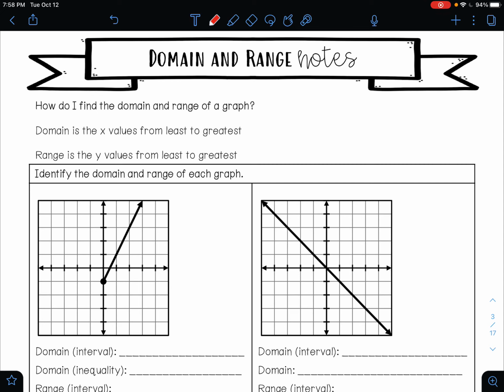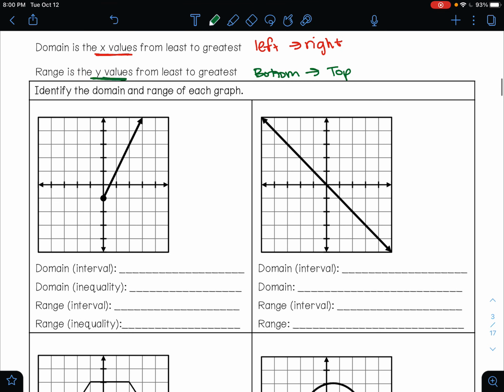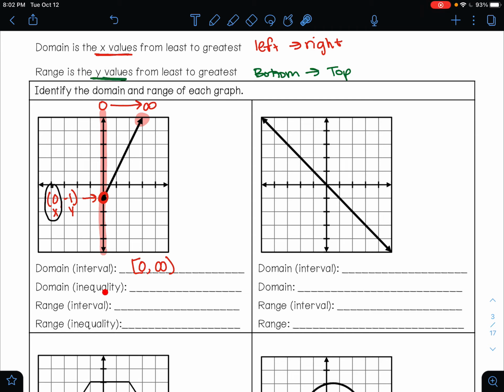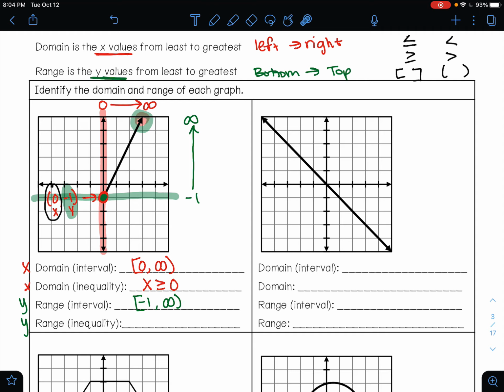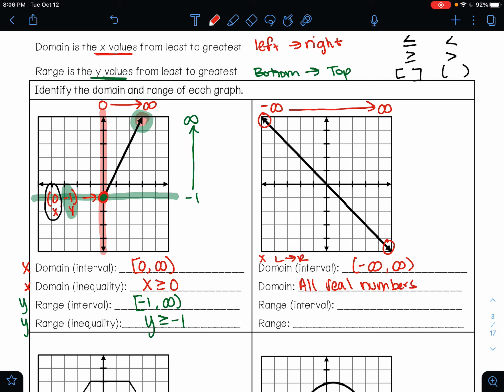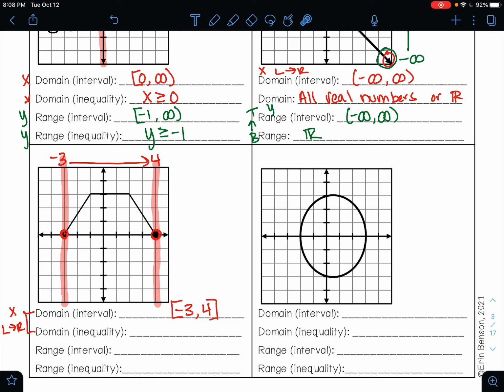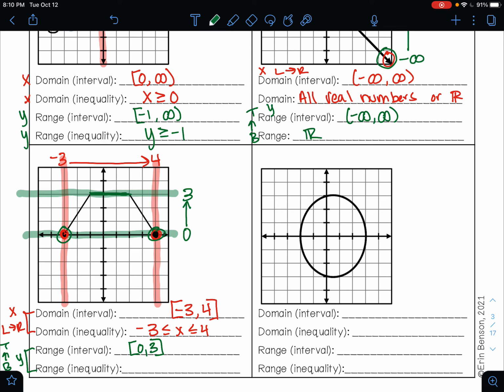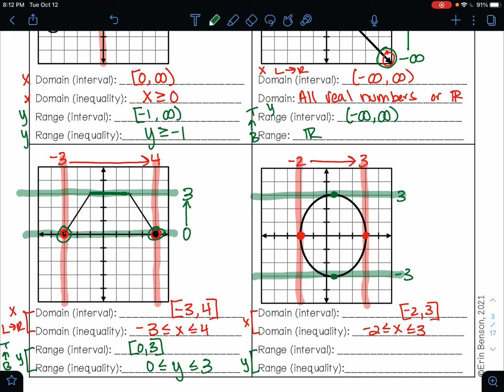Domain and Range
In this video, I will show you how to find the domain and range of a continuous graph.